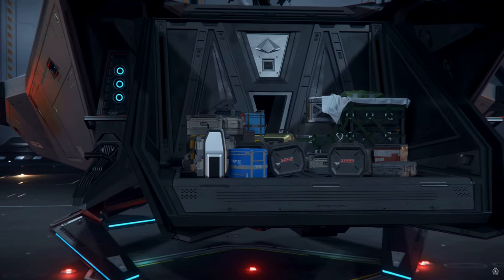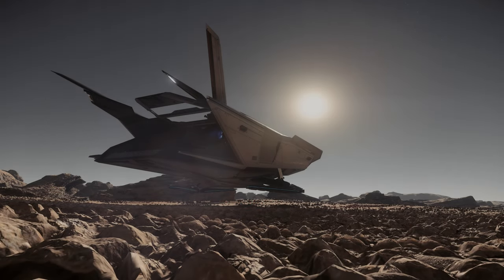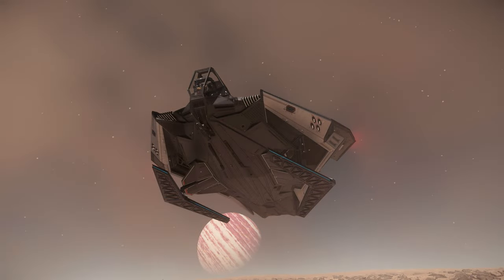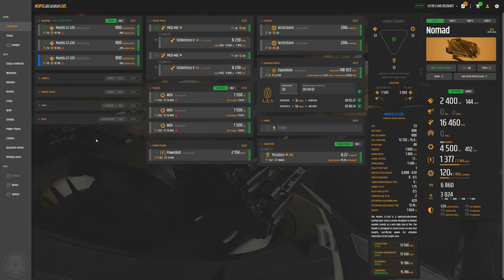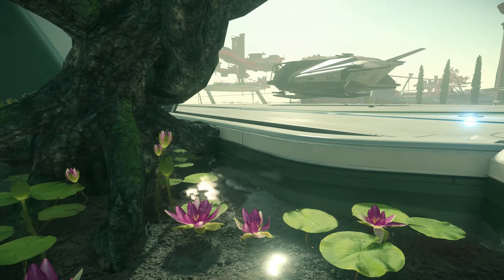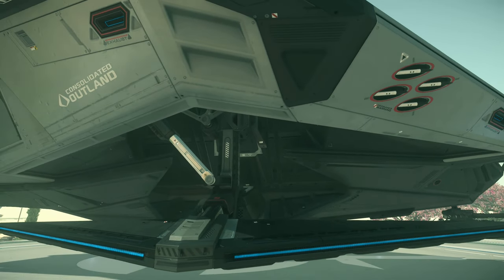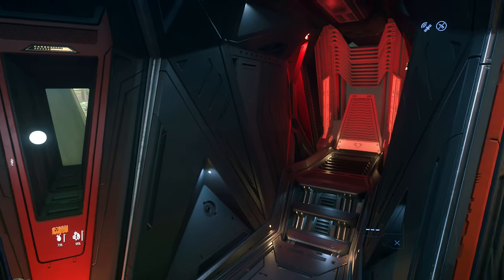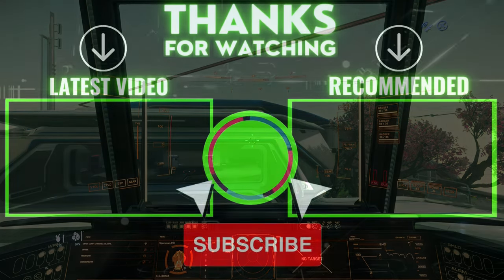STAR CITIZEN - WHEN VERSATILITY MEETS COOL - NOMAD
NEW TO STAR CITIZEN?!? 🚀  Use this code at check out -STAR-NDWK-9GPY - To gain an extra 5000 AUEC extra starting money!

In this video we take a closer look at Star Citizens Nomad the space ship variant of a modern day pick up truck. This ship has some excellent features -  rear open cargo hold, bed, kitchen and not to mention hover tech.  Over the past year i have been using this ship often due to its easy to fly flight model and because of its superb utility. Its a great ship and a solid start for anyone who may just be starting out in the verse.